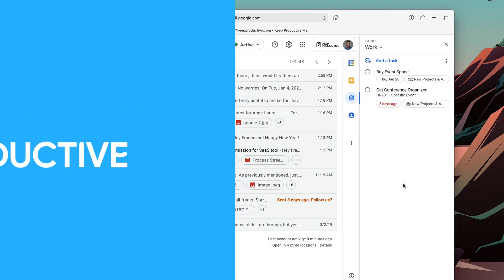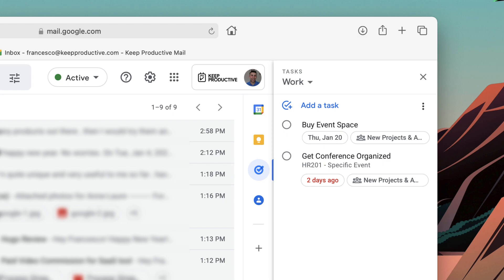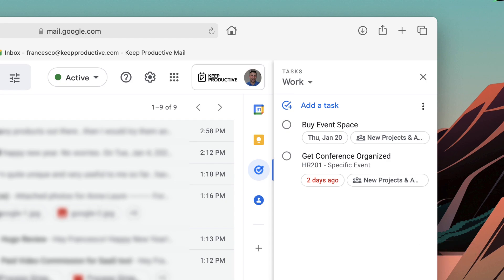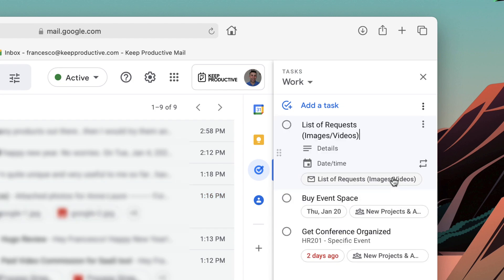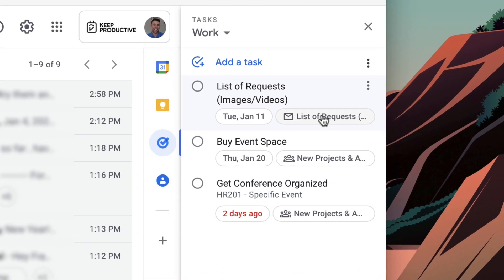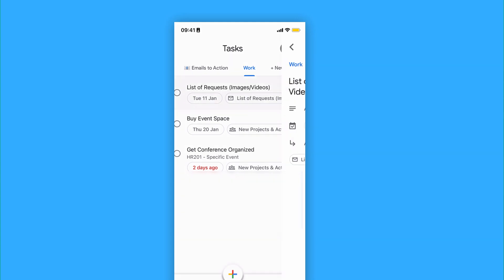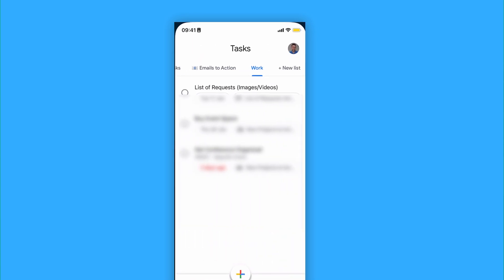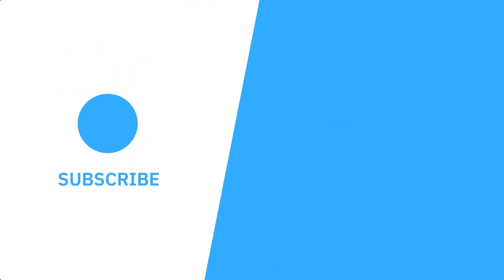Gmail: Turn Emails into Tasks - Guide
Stop doing busywork! Try Bento Focus Find the best productivity tools with our Gmail and Google Tasks can be used to create new tasks back linking an email - for easy open and access. This is a tutorial on how to use Google Mail and Google Tasks to create a task inside and match an email thread to it.

🌿  DISCOVER MORE